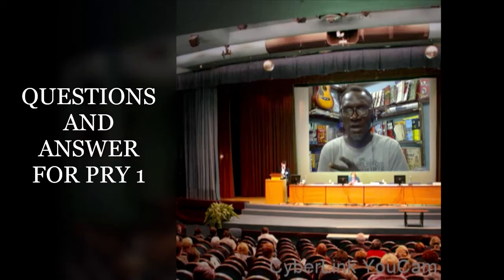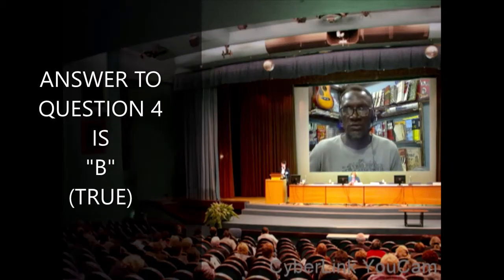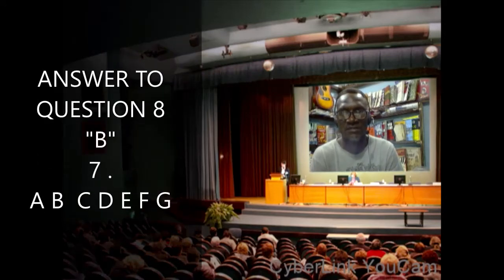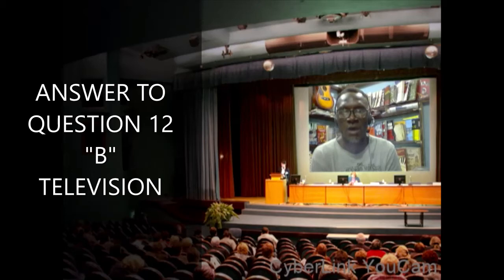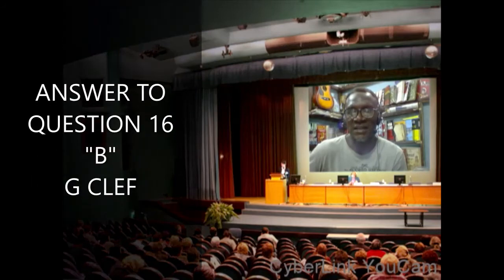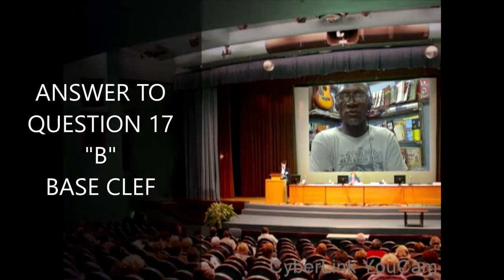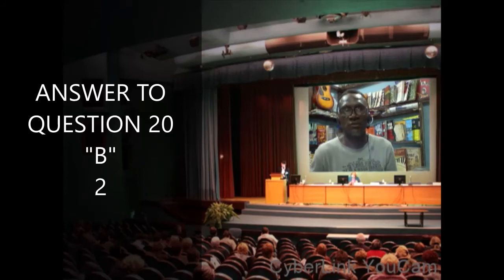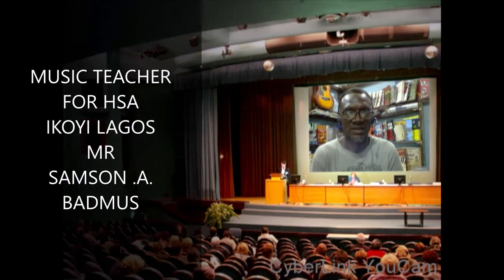Questions & Answers Pry 1 Home Science Association Nursery & Pry School Ikoyi Lagos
Q & A HSANPI LAGOS PRY 1